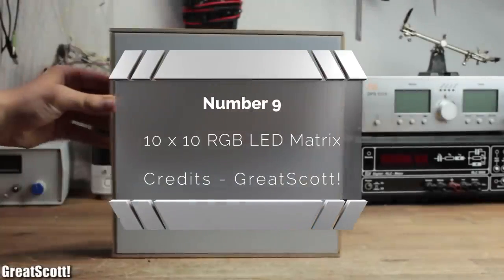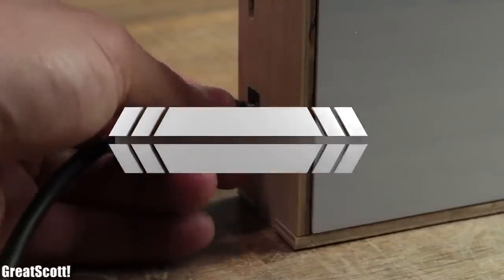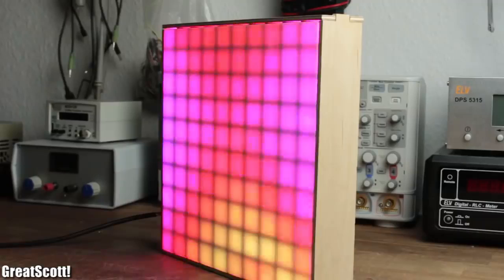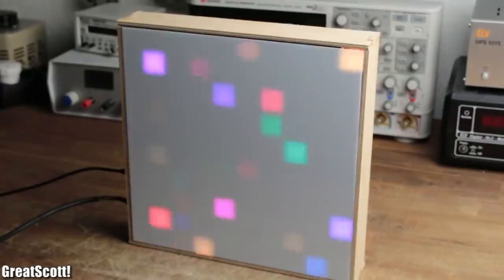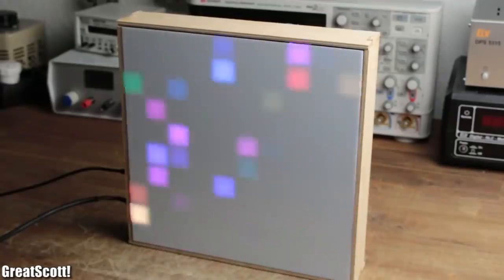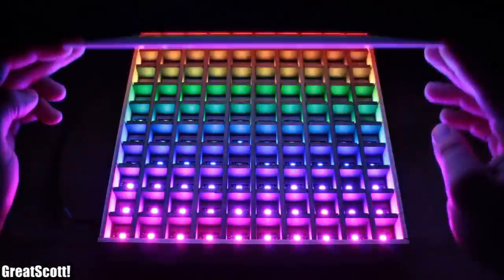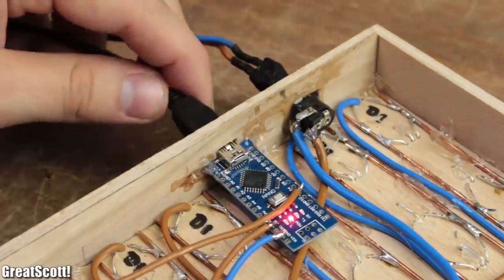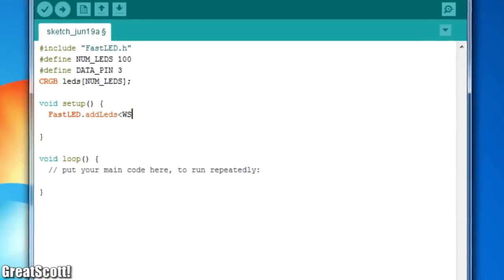EN İYİ 10 Arduino Projeleri | Arduino'nun En İyisi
TR Elektrik ve Elektronik
Bazı fikirler Ve Deney Tehlikeli olabilir.
Ve bunun için riske girmemeli ve kendinize zarar vermemelisiniz.
Bu videoyu çeken Çevre, işinde profesyonel
çok tecrübeli!
Uyumlulukla tamamlanmış olsa bile her video
tüm güvenlik önlemleri ile. Videonun keyfini çıkarın.
UYARI:
Bu video yalnızca gösteri ve eğitim amaçlıdır.
Her gösteri risk ve tehlikeler sunar
denemeden önce tam olarak anlaşılması gerekir.
Ve sadece profesyoneller tarafından yapılmalıdır.